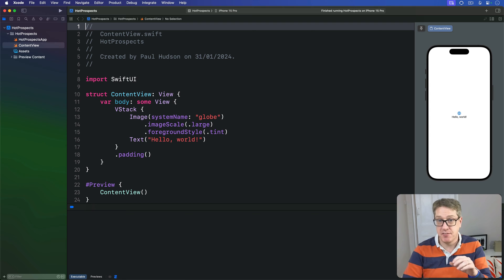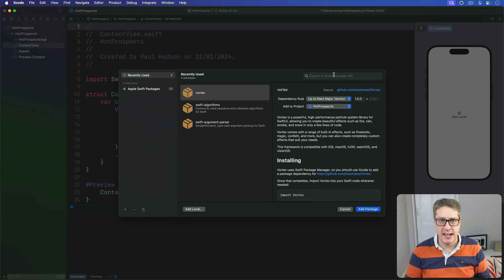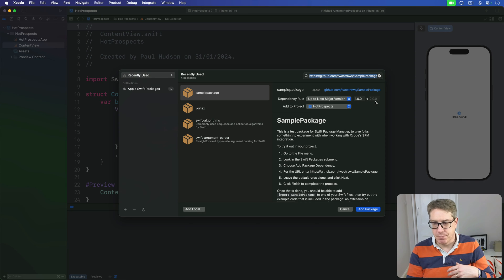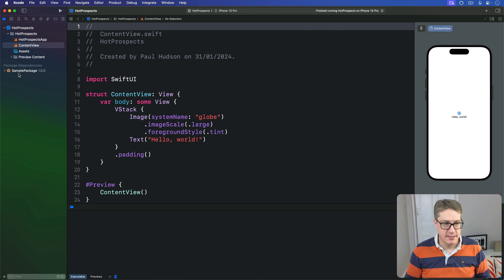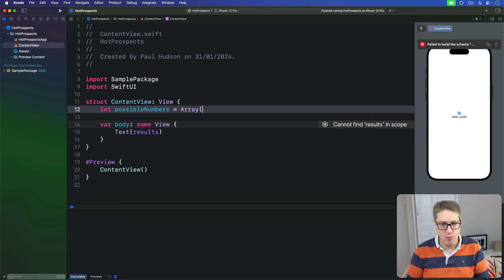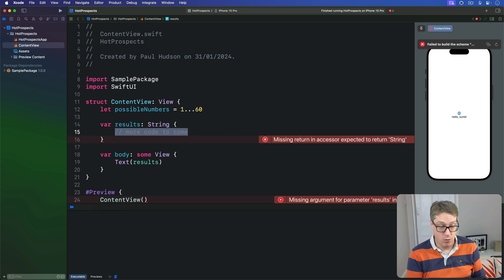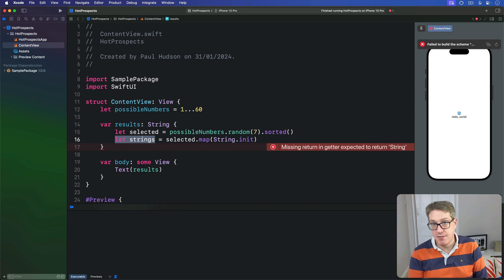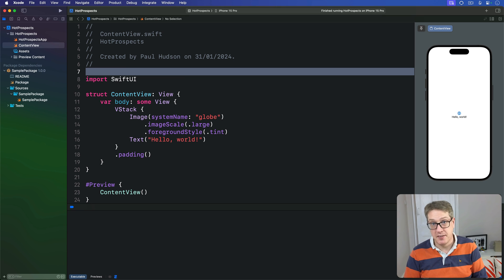Adding Swift package dependencies in Xcode – Hot Prospects 8/16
8. Adding Swift package dependencies in Xcode: This video